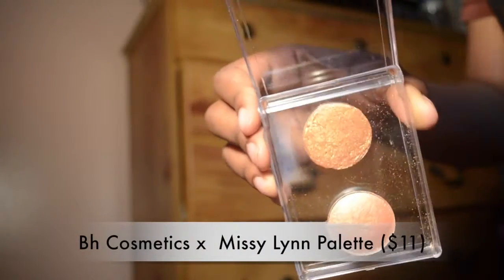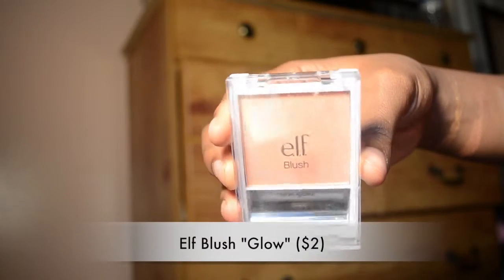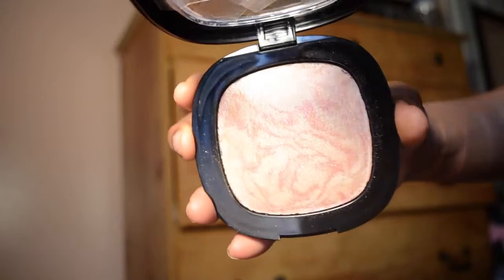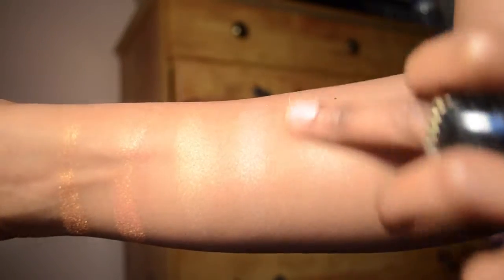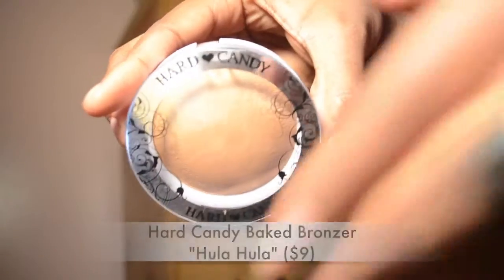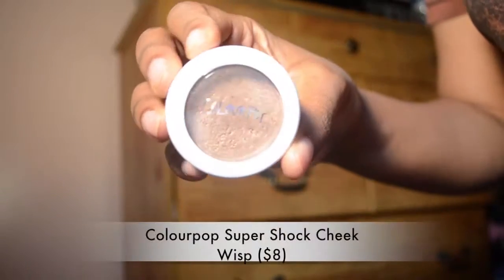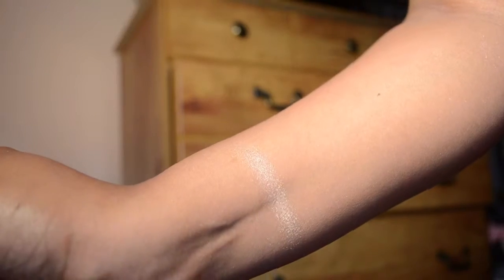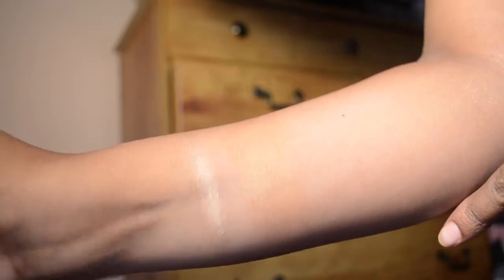Favorite Highlighters For Chocolate Girls | Swatches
Favorite Highlighters for Chocolate Girls!

These highlighters are ideal for most skin tones but I understand how hard it is to find highlighters for extremely pale skin and for brown skin girls. I'm planning a video for fairer skintones but for now I filmed a video for my chocolate ladies. Please enjoy my video on highlighters for chocolates gals!

You've made it to the bottom! yay! Your prize is lots of xoxo's!
xoxoxoxoxoxoxoxoxoxoxoxoxo